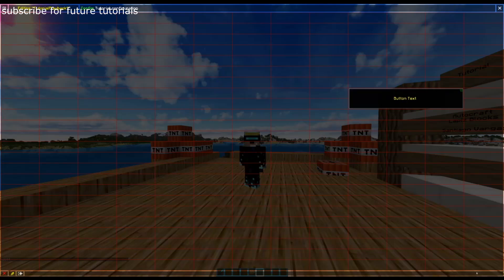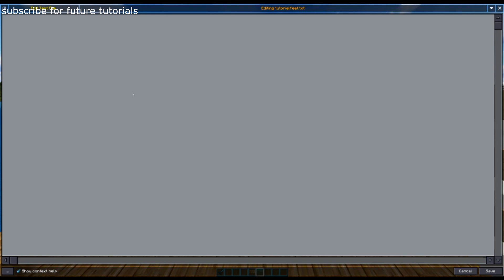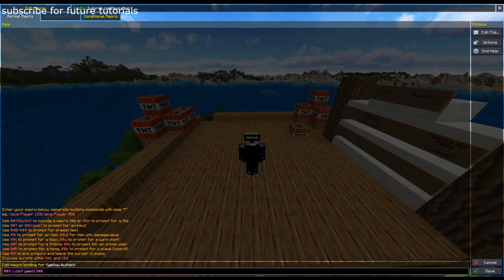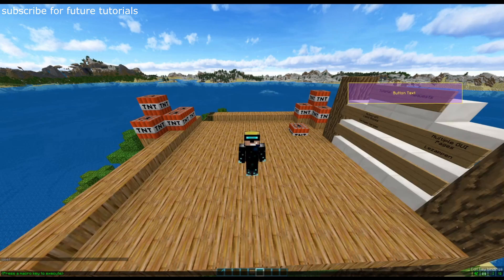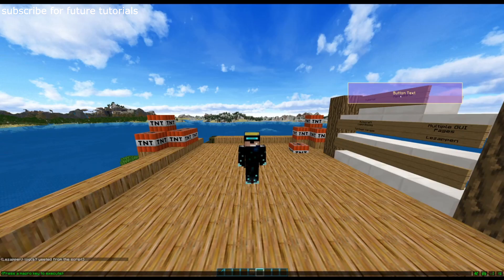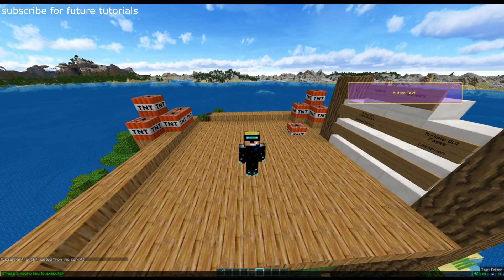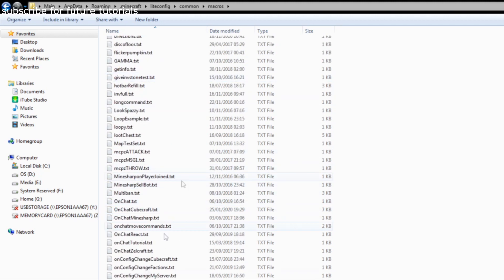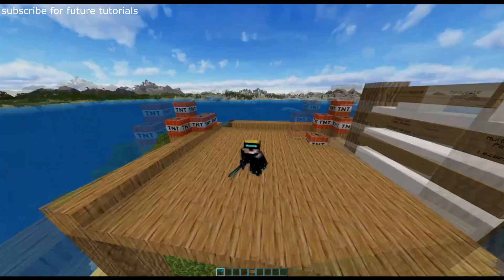[Macro Mod Tutorials] How to install and use scripts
Installing scripts, episode 5.

How to install the macro mod:
INSTRUCTIONS:

DOWNLOADS:
Forge MC: